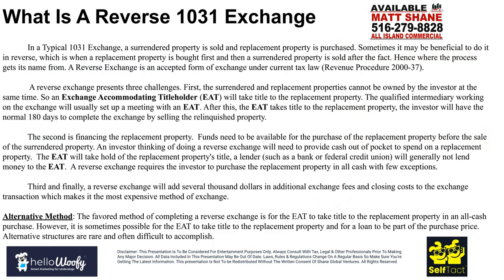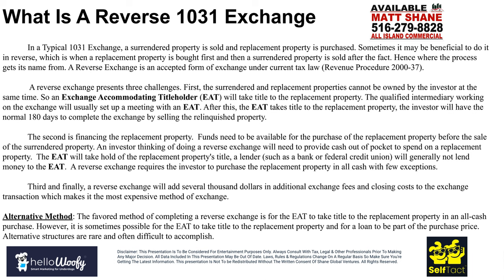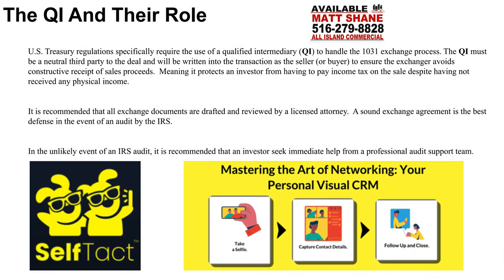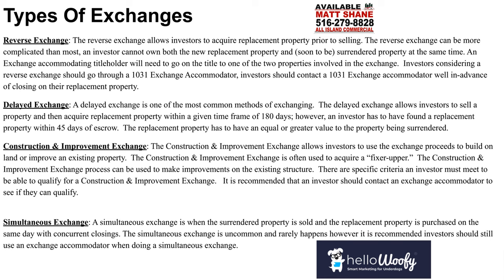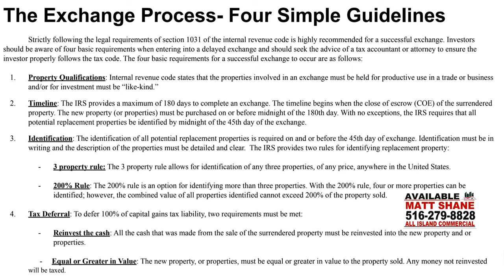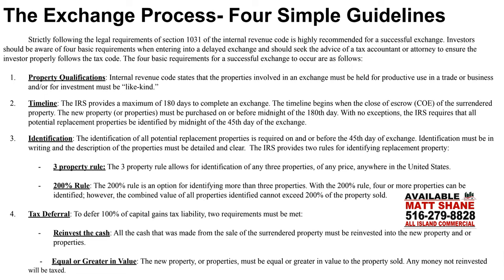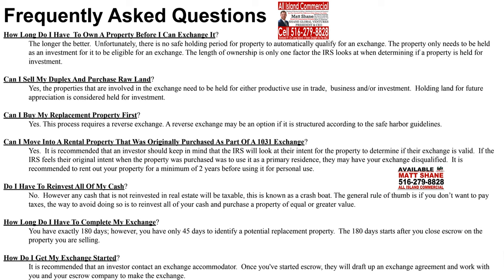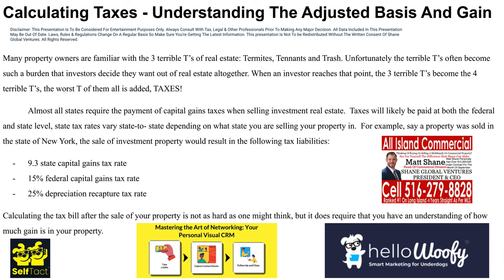What Is A 1031 Exchange? Presented By Matthew Shane Presented & CEO Of Shane Global Ventures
What Is A 1031 Exchange? How To Execute A 1031 Exchange.